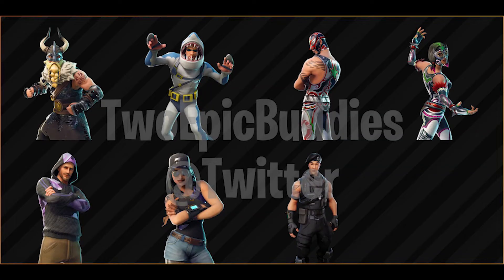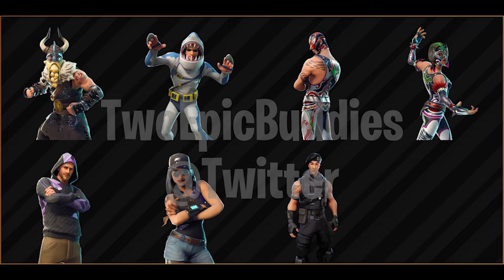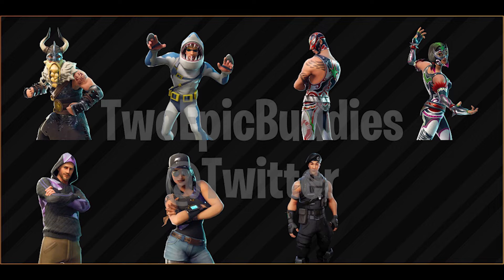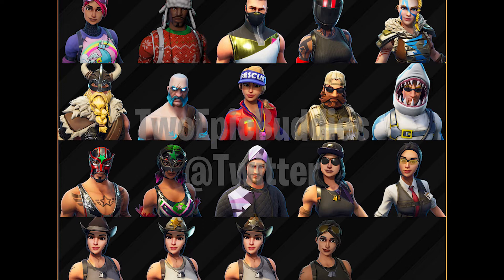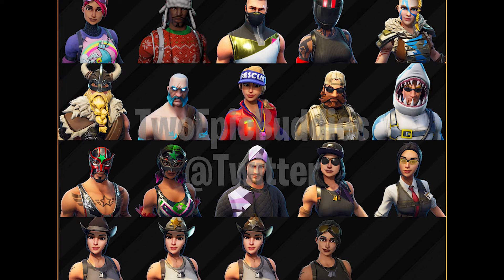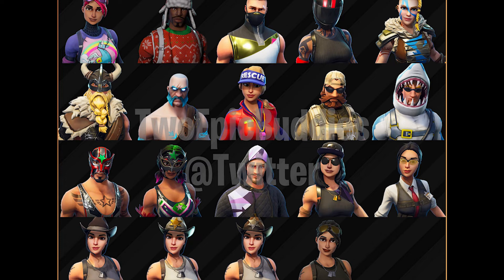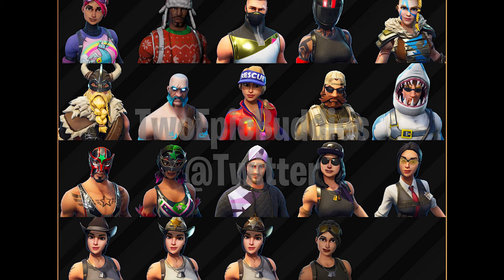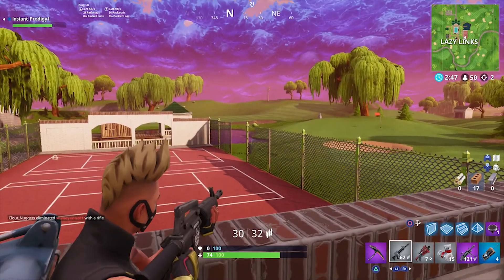ALL SEASON 5 SKINS LEAKED! NEW BLOCKBUSTER SKIN!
ALL SEASON 5 SKINS LEAKED

Here is a quick video of all the season five skins that we will see. Many of these are from the fortnite battle pass season five and some are coming in the near future. Hopefully you all are enjoying the the new season five and that wraps up the video :)